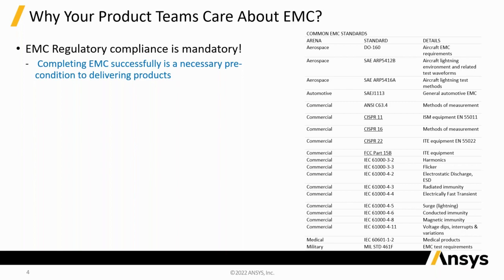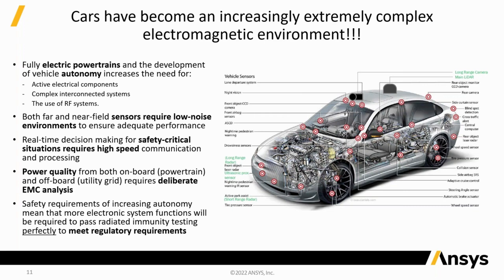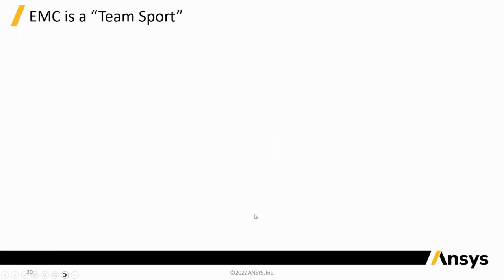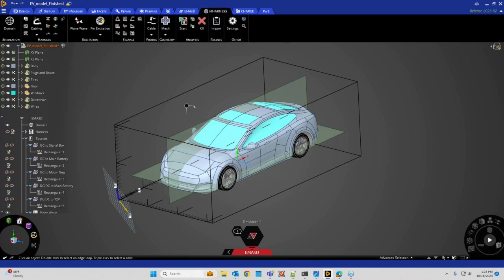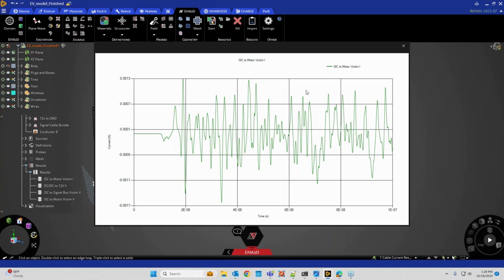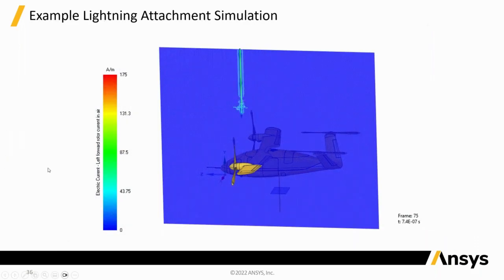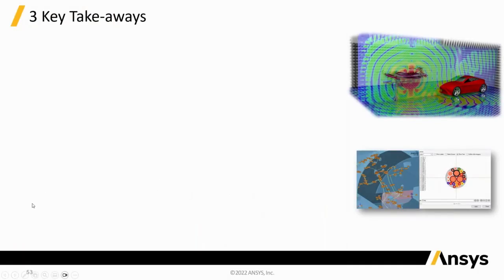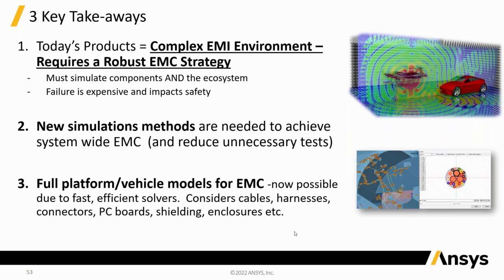Build a Virtual Electromagnetic Test Environment to Ensure Product Success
electromagnetic compatibility (EMC) of complex electronic systems is essential for ensuring product success. Traditional testing may be performed at the unit/component level, however, validation of an entire integrated platform is critical. Otherwise, EMC problems & test failures will surface late in the program when major changes to the design are not possible. Simulation allows engineers to validate system-level compatibility early in their process – reducing unnecessary test/fail cycles and risk.

electronics engineers can access technology to virtually execute platform-level EMC validation during the product development cycle. In this presentation, we will explain how Ansys EMC Plus and Ansys Charge Plus can be applied to the simulation of EMI, ESD, EMP, HIRF, and Lightning. Examples will be provided to illustrate the integration of these tools to support full Multiphysics simulations of sophisticated product designs.

In this session, you will:
Learn how to accurately predict full platform EMI/EMC results compared to testing – allowing simulation to be used as part of your certification process

View a fast, efficient workflow for importing complex CAD models, and prepare them for electromagnetic simulation

Understand how to predict and mitigate dangerous ESD/arcing and lightning coupling that can impair electronic performance.